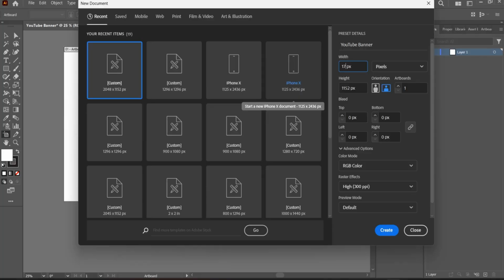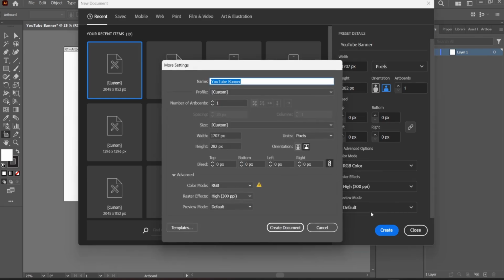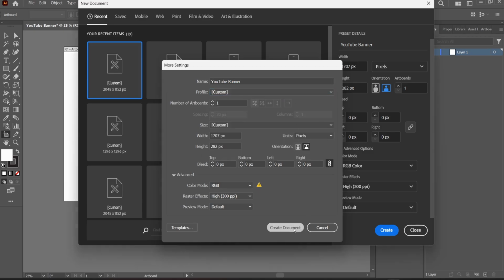How to make a YouTube Channel Banner 😱🔥🔥 - Adobe Illustrator Tutorial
Hello, YouTube Family, I'm changing my Channel's Banner after 4 years of my YouTube Digital art Journey. Today is my First Time Recording my voice for a tutorial, Feels Kinda weird haha, but I'll try to get better along the way so please stick with me till the very end. See you in the next.
Stay Cold Skrrtt🥶❄️

Time Stamps
00:00 - Intro
00:22 - Artboard Dimensions
01:15 - Copying and Pasting First drawing
02:24 - Adding More Drawings on Separate Layers
02:50 - Little History about my Artworks
03:59 - Scaling and Arranging Artworks
04:39 - Uploading Banner
06:16 - Outro